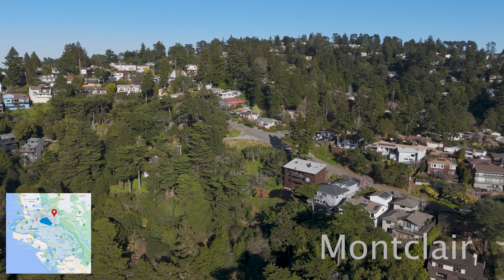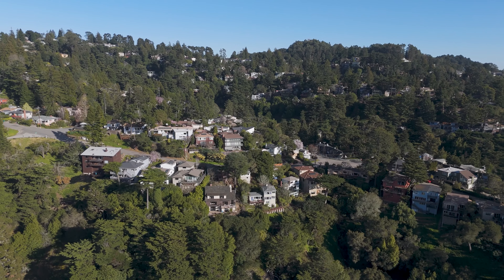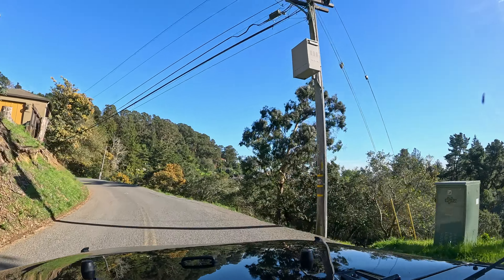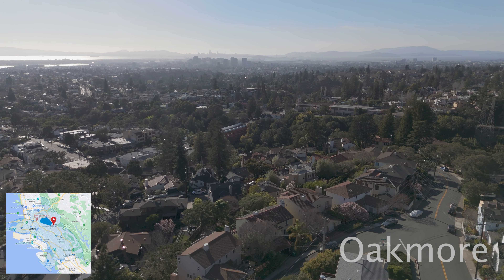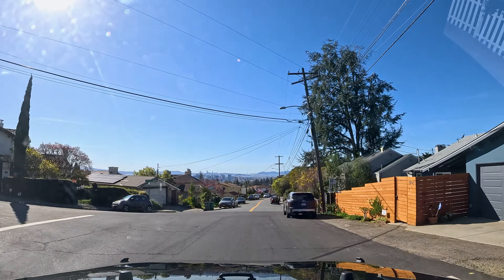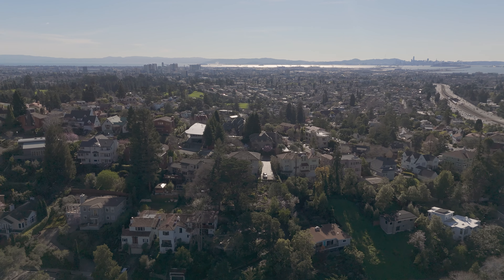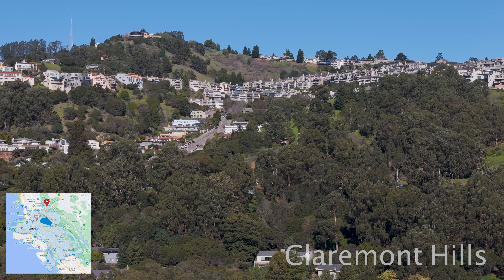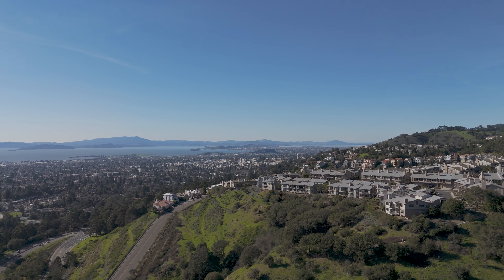Oakland: Top 5 Neighborhoods For Incredible Views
This video takes you on 4K tour of 5 different neighborhoods in Oakland, California with incredible views.

If you are thinking of moving to Oakland, California or anywhere else in the SF Bay Area, then this video is for you.

📲 Give me a call if you are looking for help on making a move to the Bay Area. Call/Text/Email so I can help you.

Chapters
0:00 - Intro
0:09 - Montclair
1:02 - Woodminster
1:57 - Oakmore
2:57 - Upper Rockridge
3:45 - Claremont Hills
4:32 - Outro

Zach DeRossette

Compass

Music from Uppbeat (free for Creators!)